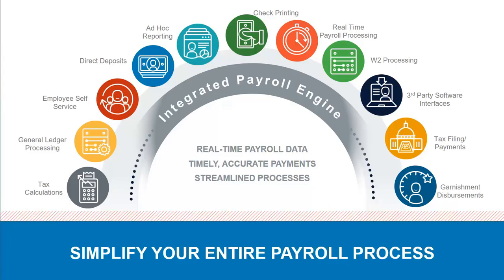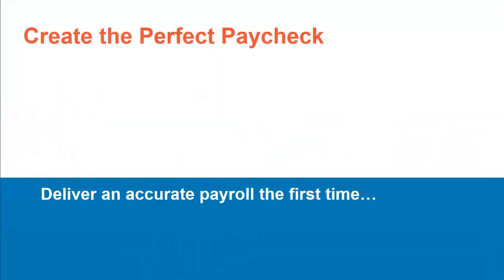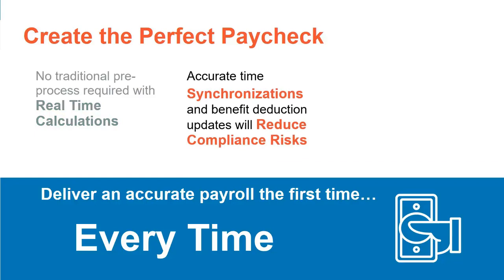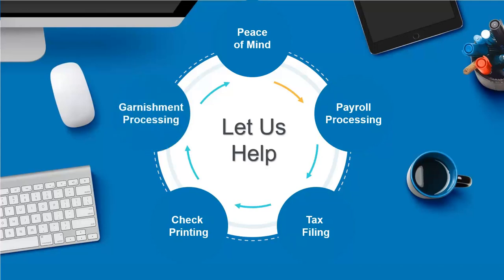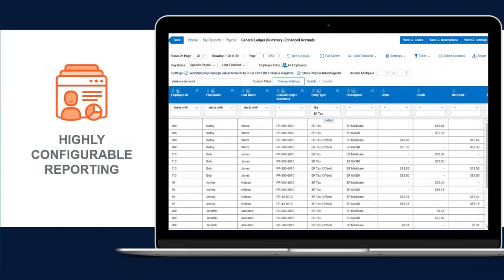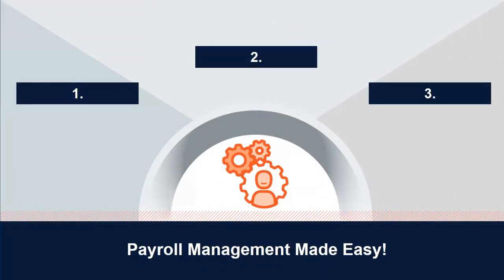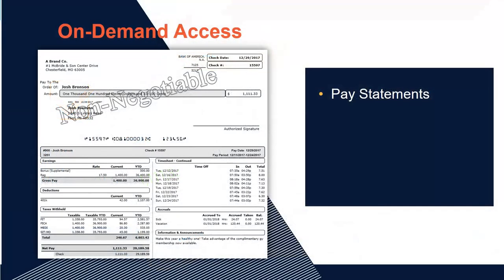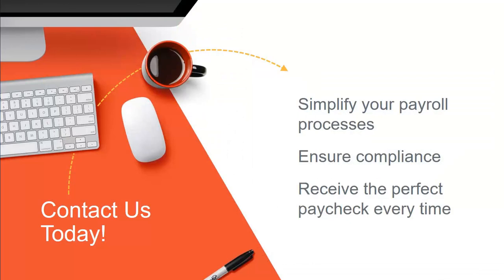Workforce Ready: Payroll Features Video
The February 2021 release brought some important compliance changes to UKG Ready’s Payroll solution. Check out what’s new with government forms, ACA updates, Consolidated Appropriations Act updates, and more.  Take a deeper dive and check out the latest features in the payroll demo